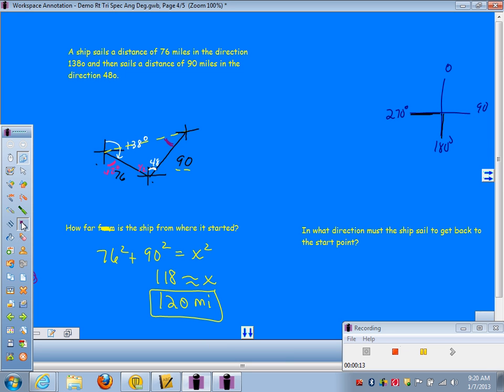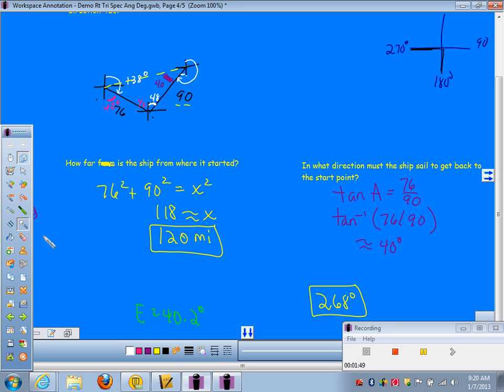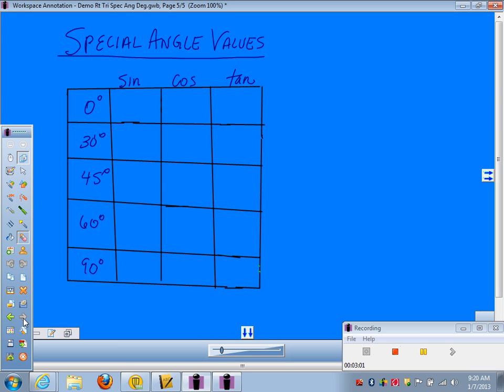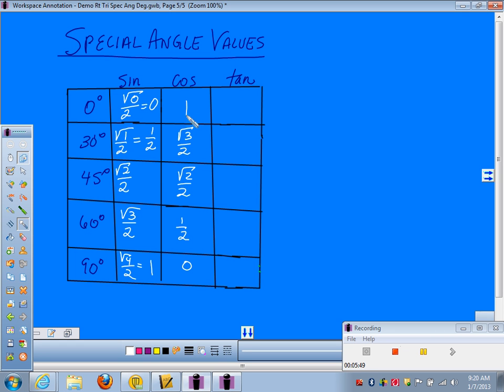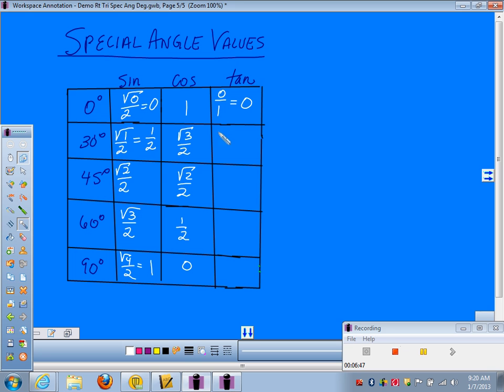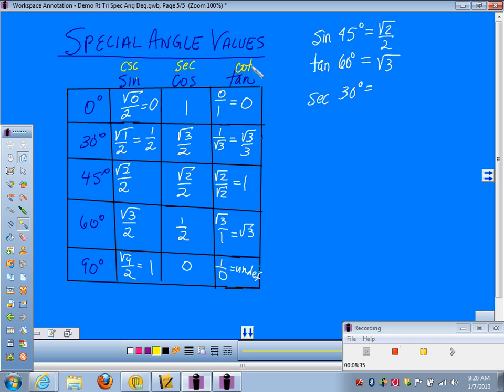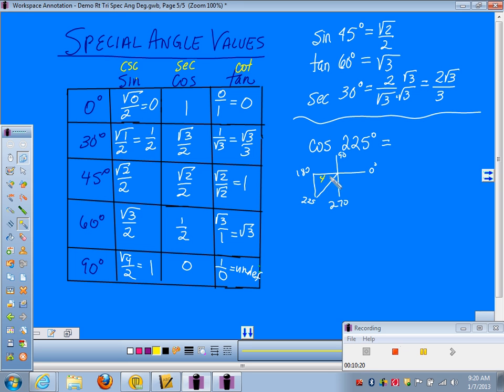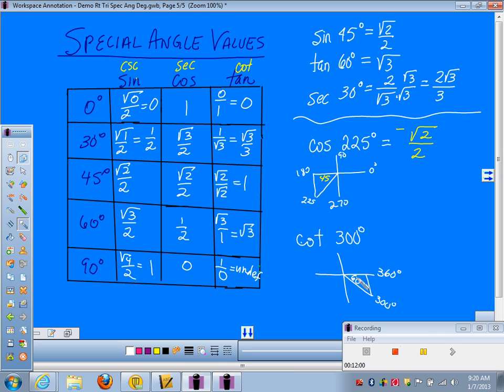Special Angles Degrees